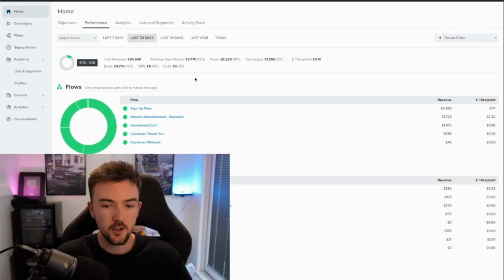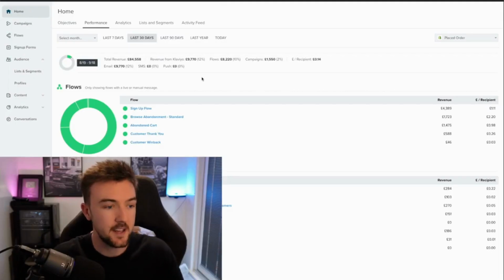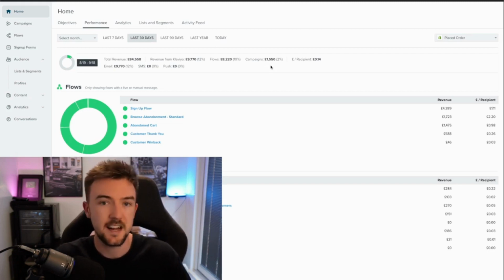How To Master Email Marketing 2024